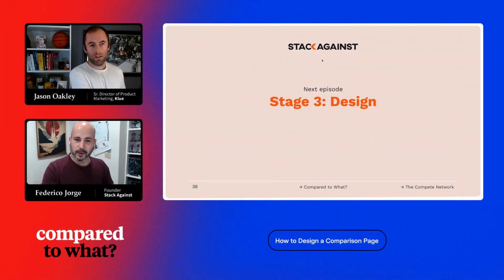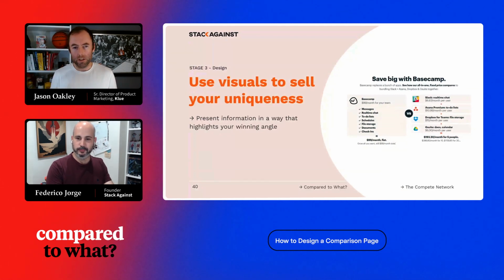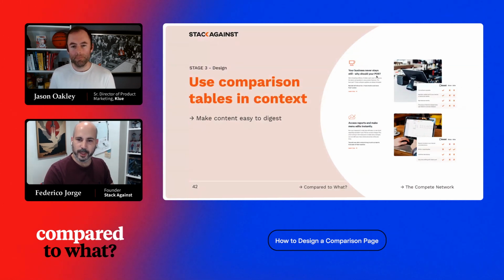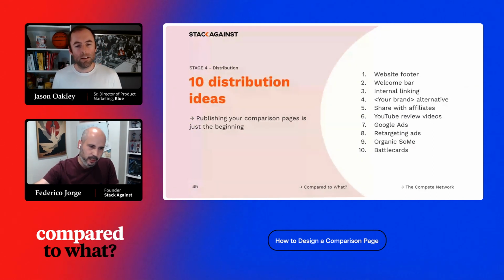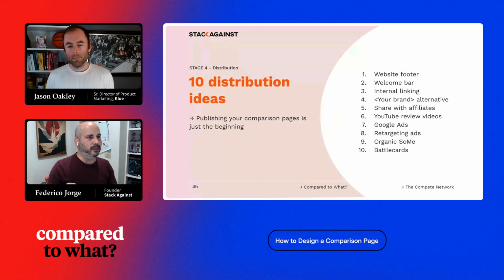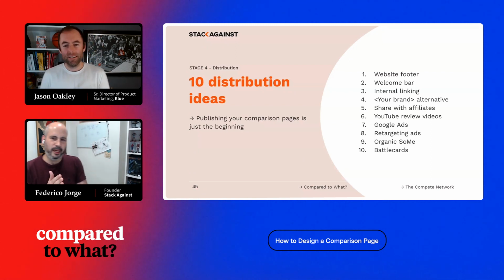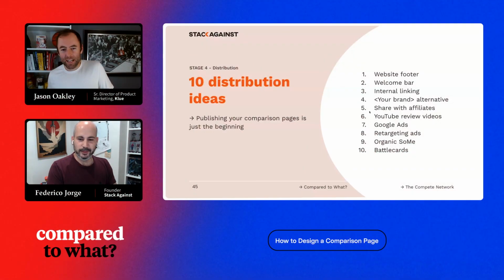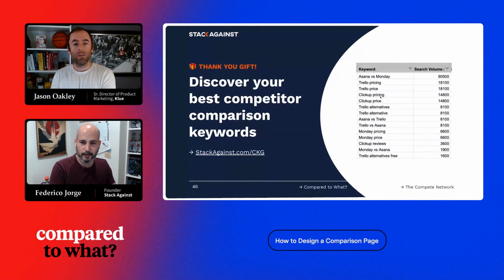How to Design a Comparison Page | Compared to What? - Ep. 7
Welcome to 'Compared to What?', a Klue Original series that breaks down comparison pages from top competing companies in a given industry.

Hosts Federico Jorge (Founder of StackAgainst) and Jason Oakley (Senior Director of Product Marketing at Klue) will give their opinions on the good, the bad, and the ugly of comparison pages weekly as you learn what and what not to do when it comes time for you to make your own.

Timestamps:
00:00 - Introduction
01:25 - Highlight your brand
04:30 - Use visuals to sell your uniqueness
11:44 - Try not to blend in
12:53 - Use comparison tables in context
17:04 - Avoid trademark issues in ads
19:36 - 10 distribution ideas
41:17 - StackAgainst’s new feature
43:37 - Outro